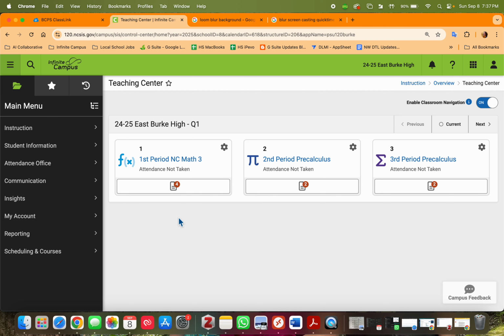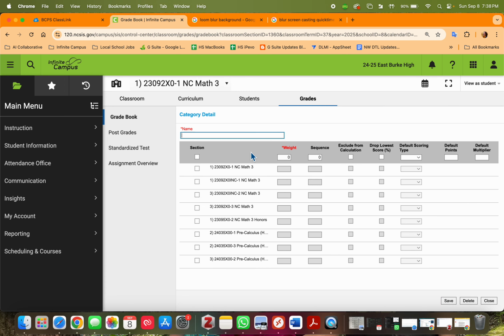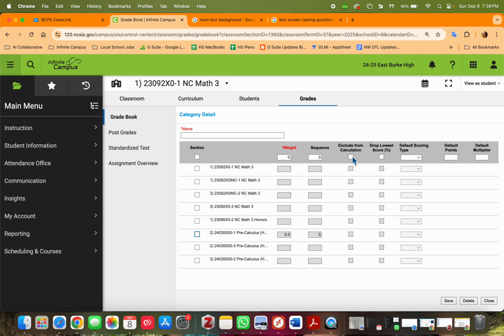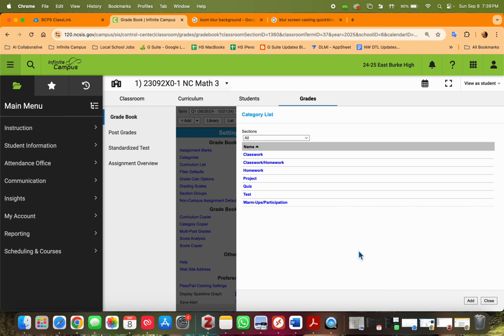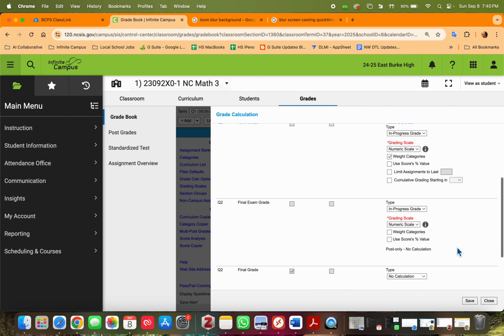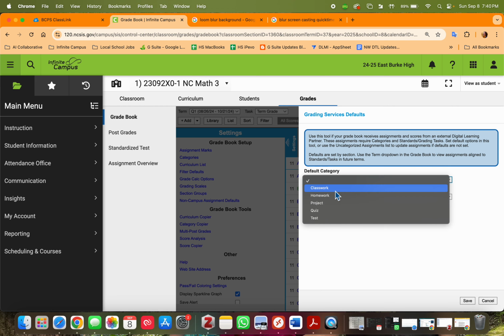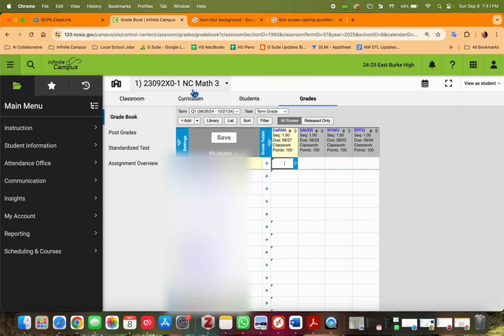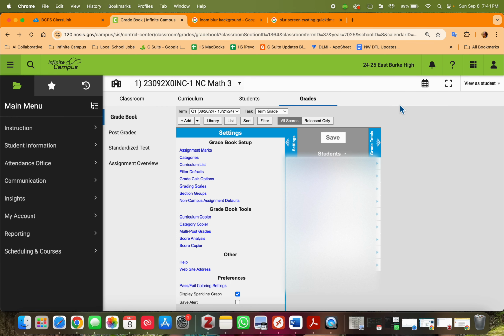Infinite Campus Gradebook Settings